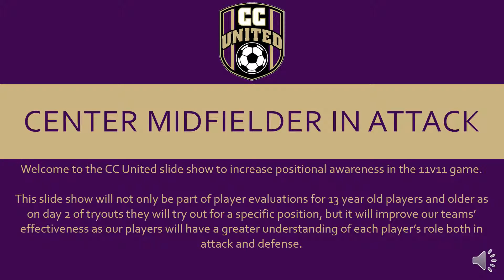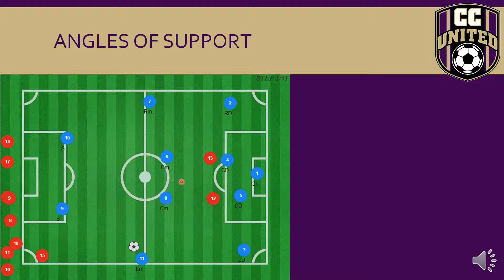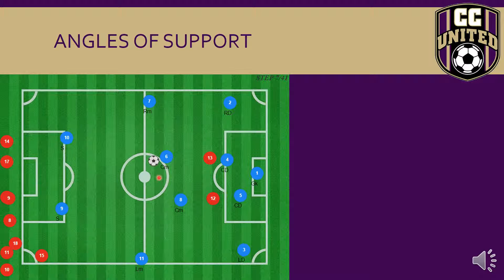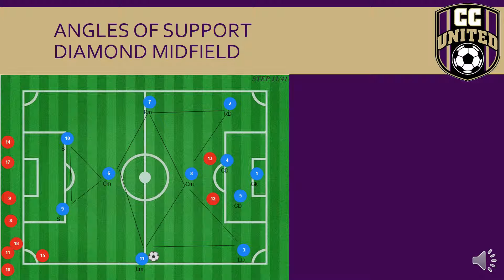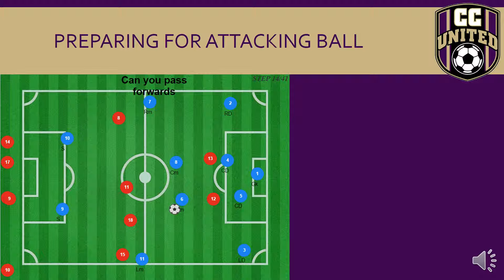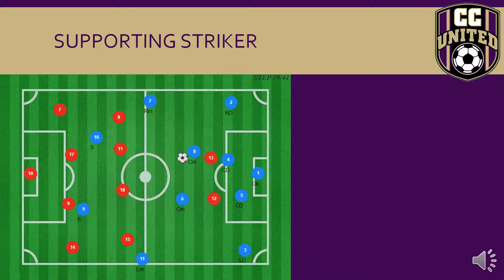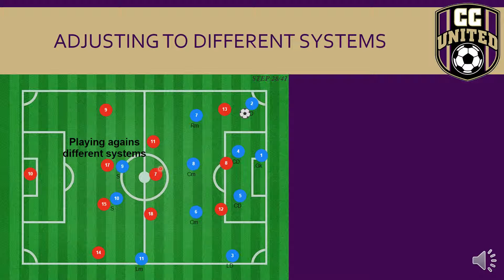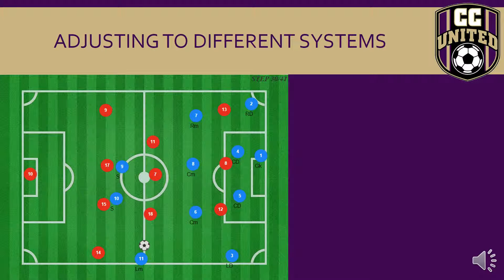CC UNITED - 11V11 Center Midfielder in Attack